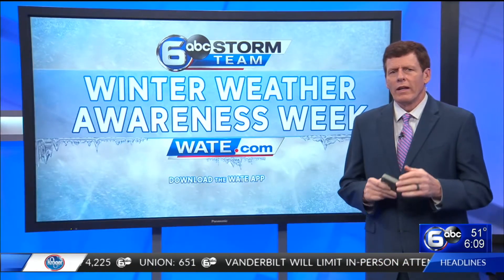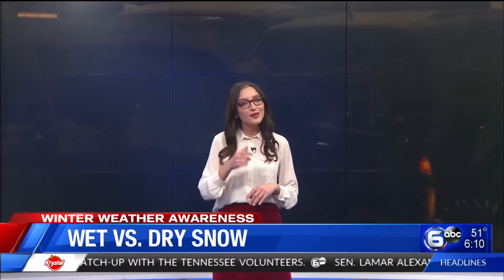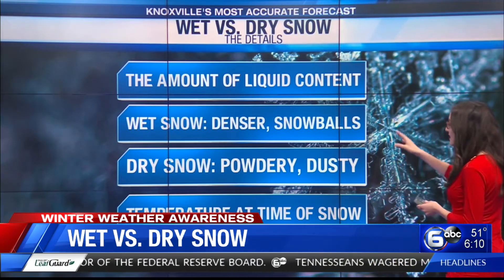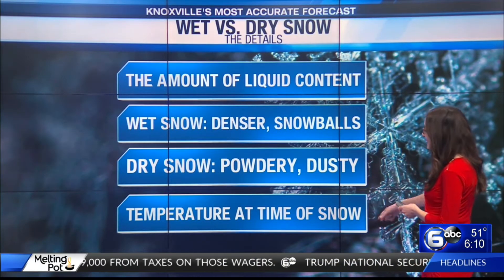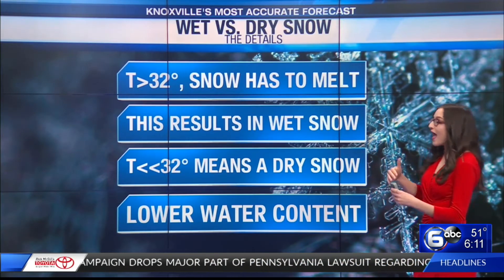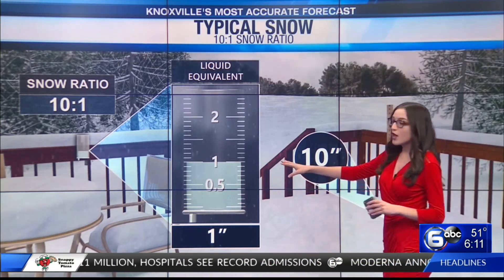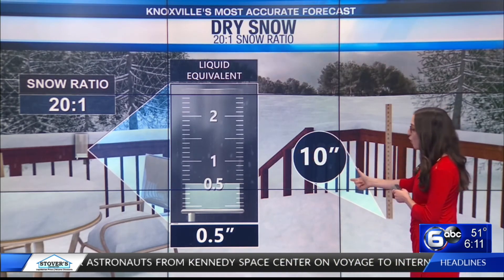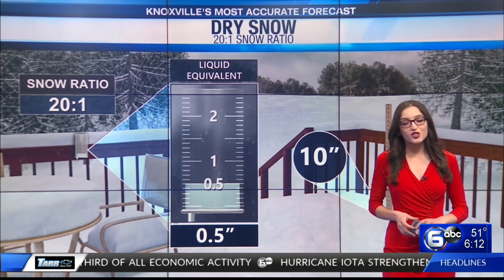Wet snow vs. dry snow